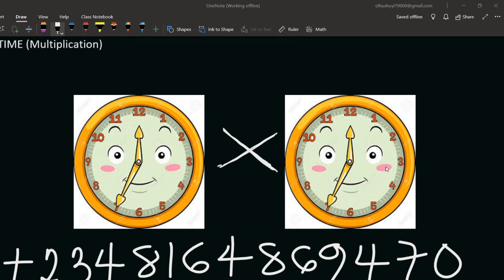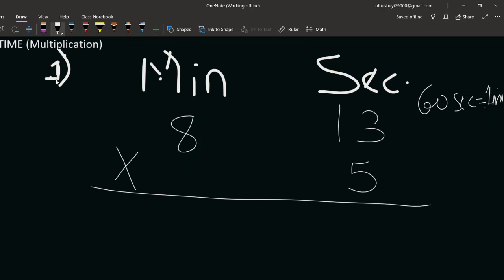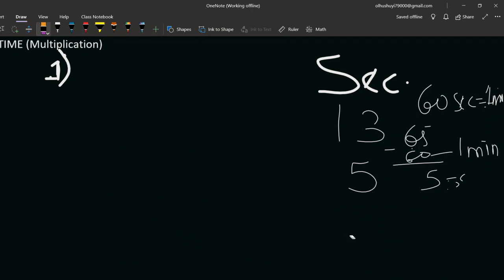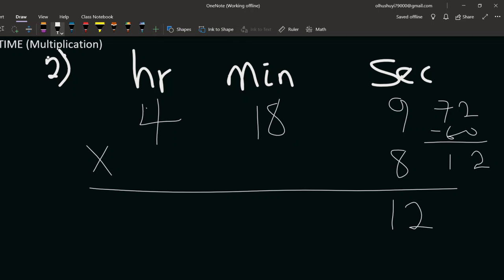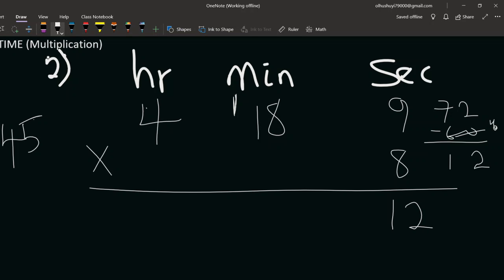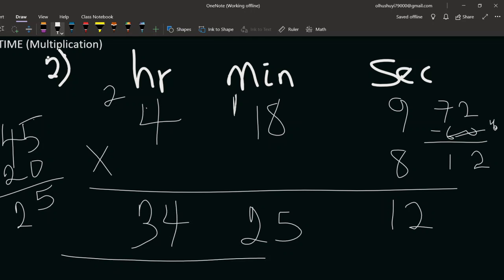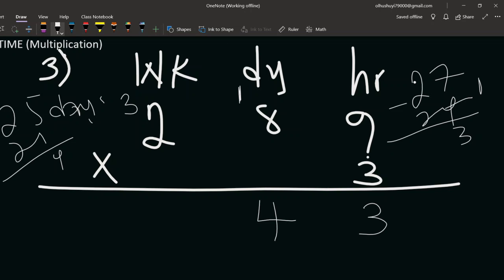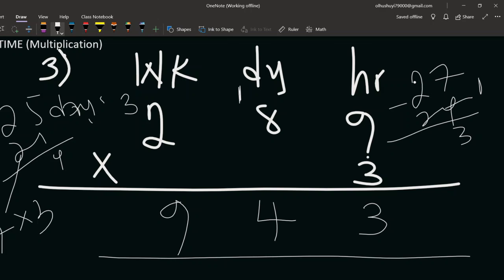TIME(multiplication)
This video explains the technique of multiplying time in its different units.